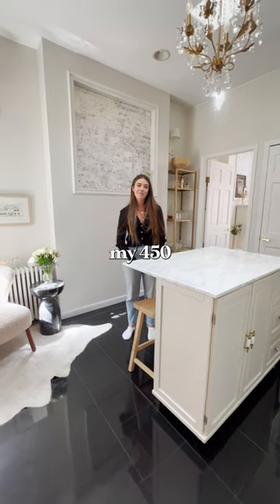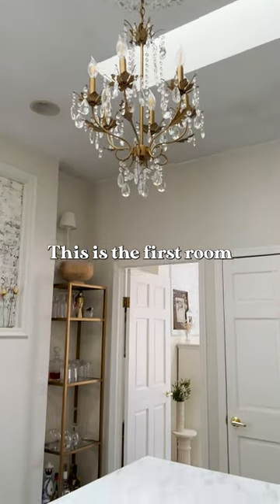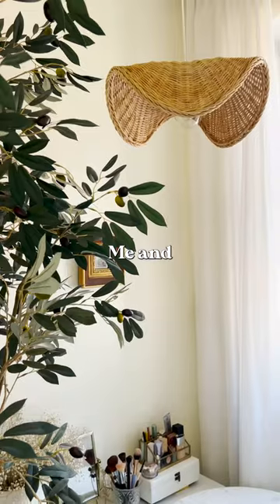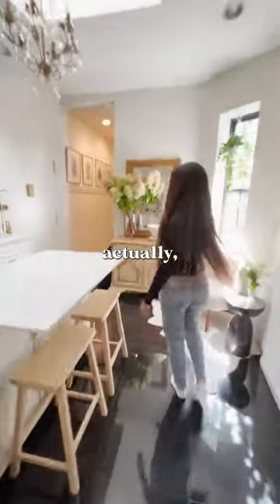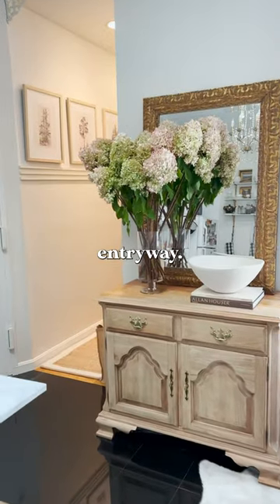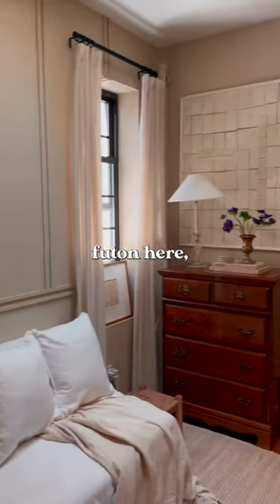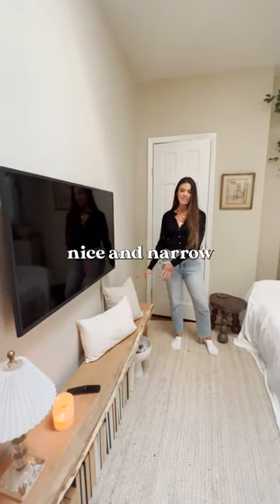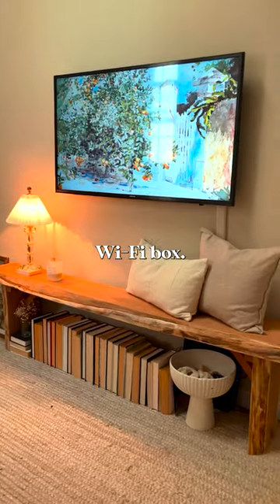450 sqft NYC apartment